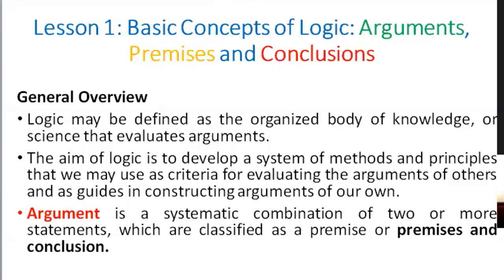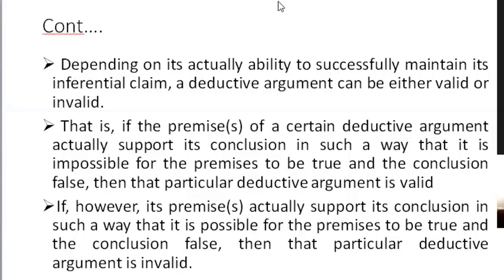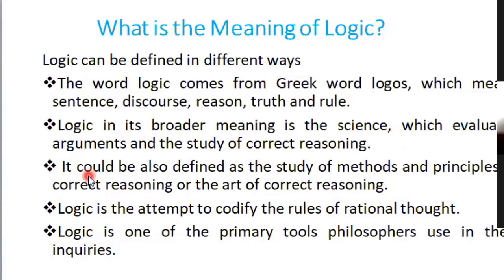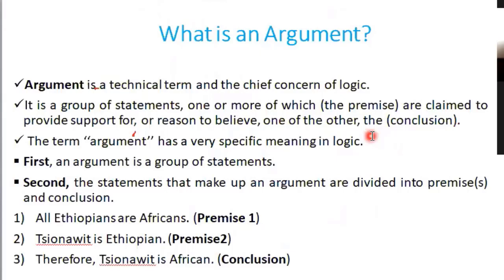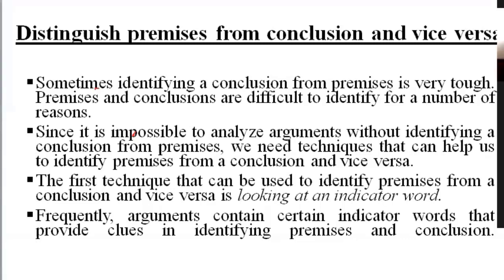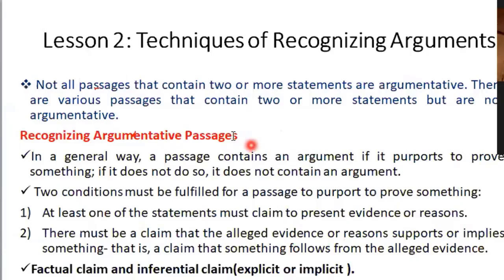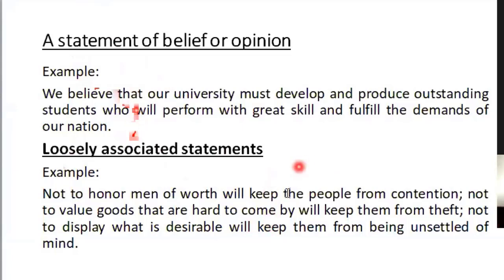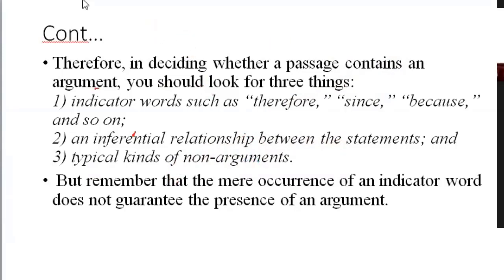Critical Thinking 12 May 2020